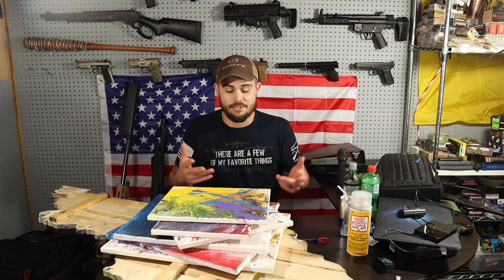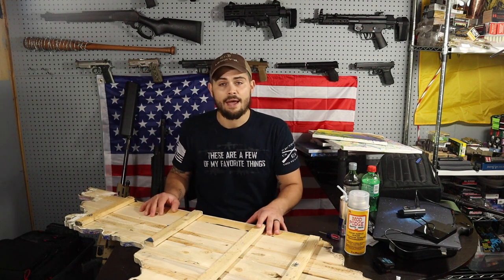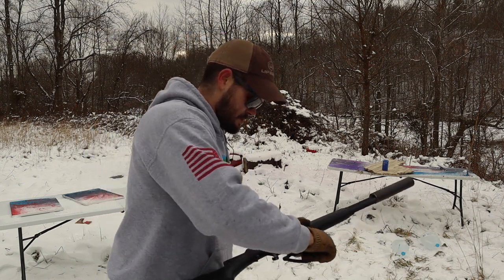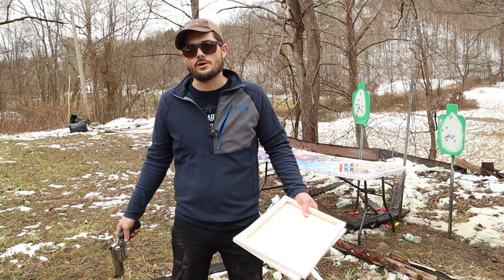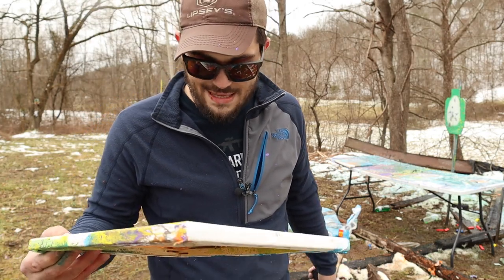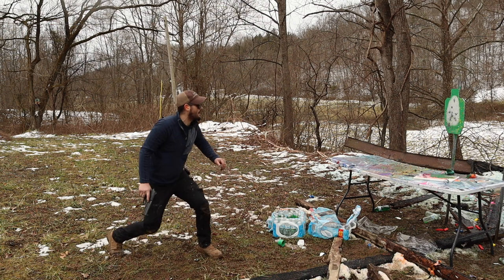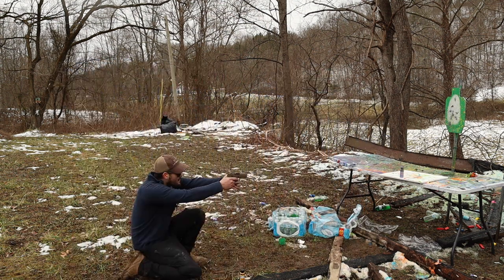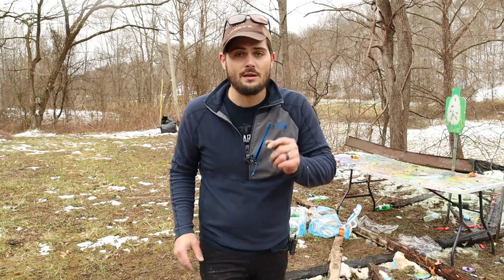I Swear I didnt copy Demolition Ranch (Painting with guns)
Below is all of the products that I use on my guns, YouTube channel, and everyday life...thanks for using my affiliate links guys this is the only income my channel currently has and every little bit extra is very much appreciated...

FROG LUBE
BREAK THROUGH GUN CLEANER
RUST-OLEUM SPRAY PAINT (SAND-FDE)
KRYLON MATTE CLEAR COAT
AFFORDABLE STEEL TARGETS
PLANO AMMO CRATE
PLANO GUN CASE 42inch
OLIGHT ODIN
OLIGHT BALDR PRO
SIG ROMEO 1 PRO FDE 6MOA
SIG ROMEO 1 PRO
GUN BUTTER
SLIP 2000 EWG
WILSON COMBAT HEAVY GREASE
12 GAUGE BORE SNAKE
CRKT MINIMALIST MY BACKUP EDC KNIFE
CRKT FOLDER MY MAIN EDC KNIFE
CLP SPRAY BOTTLE (CLEANER I USE)
MICROFIBER TOWELS
CLEANING TOOTH BRUSH
FAVORITE EAR PRO
MAIN CAMERA
GO PRO